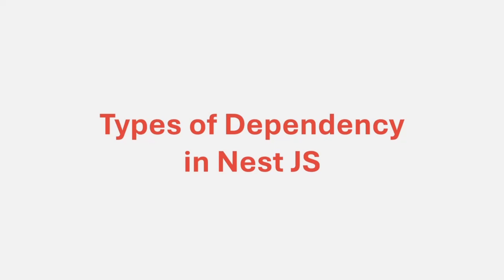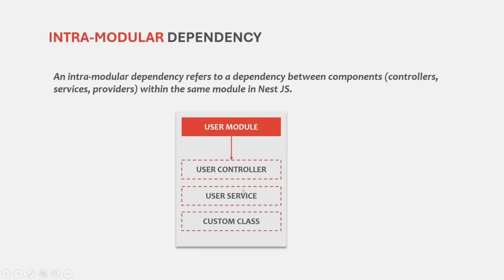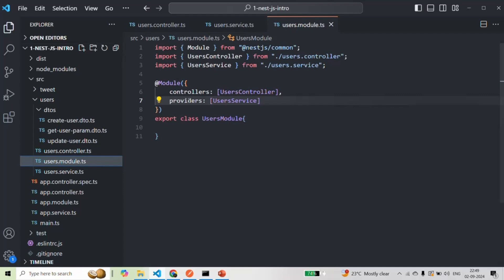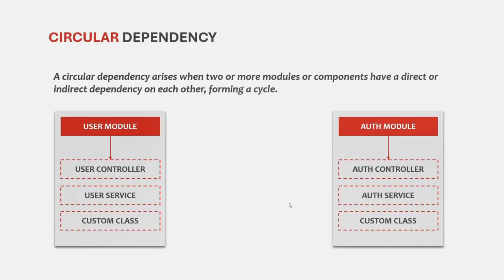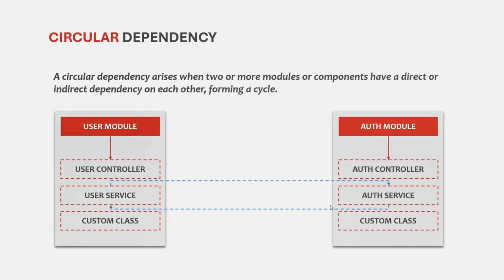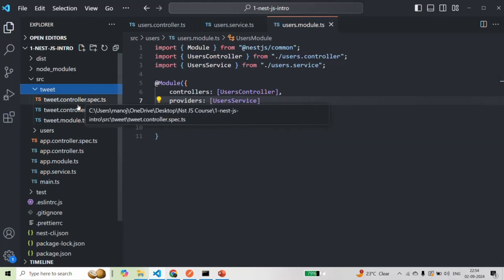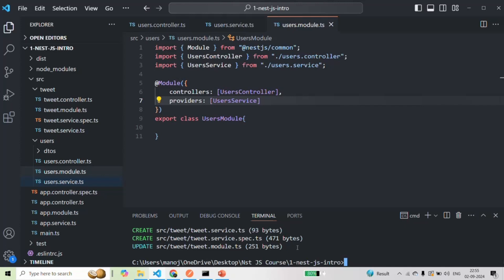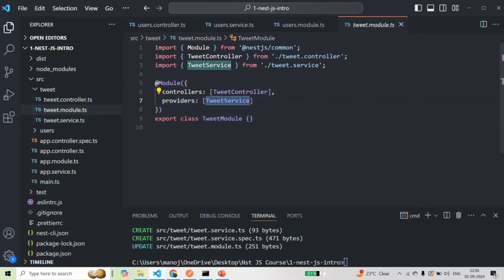#25 Types of Dependency in Nest JS | Pipes & Dependency Injection | A Complete Nest JS Course